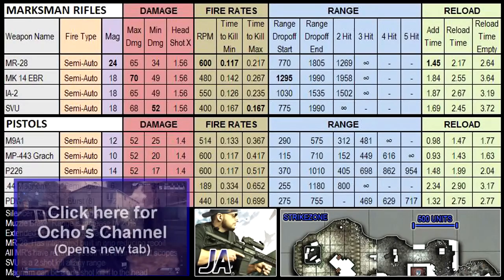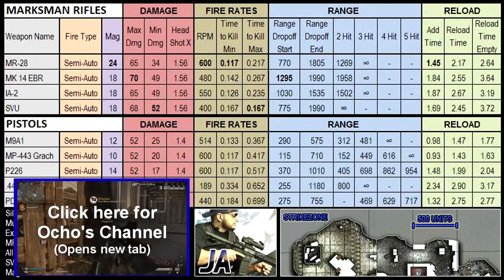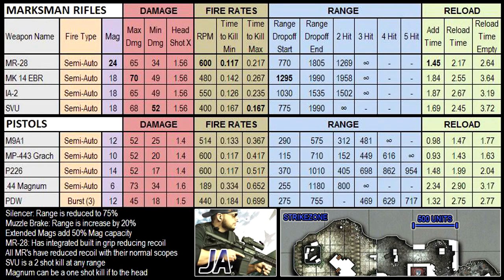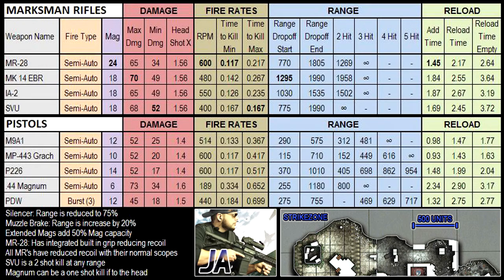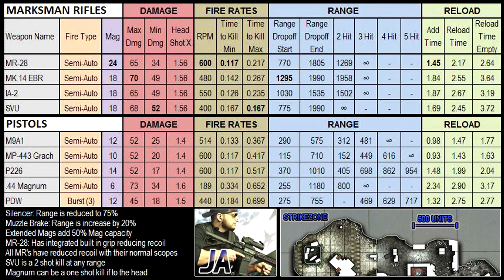What are the best Pistols & Marksman Rifles in Call of Duty Ghost: Weapons Stats Statistics chart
These are the stats for all the marksman rifles and pistols in call of duty ghosts.  Watch this to find out which is the best marksman rifle and pistol is in call of duty ghost. weapons stats of the mk-14, mr-28, mk 14 ebr, ia-2, svu,m9a1, mp443 grach, p226, .44 magnum, pdw

best pistol in call of duty ghosts
best marksman rifle in call of duty ghosts
mk-14, mr-28, mk 14 ebr, ia-2, svu,m9a1, mp443 grach, p226, .44 magnum, pdw
weapons statistics in call of duty ghosts